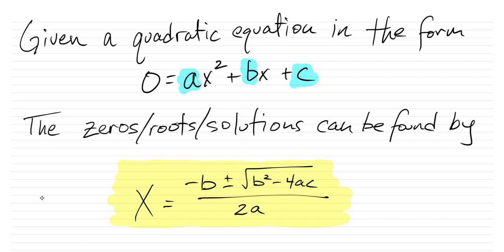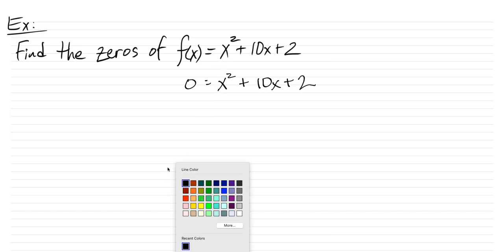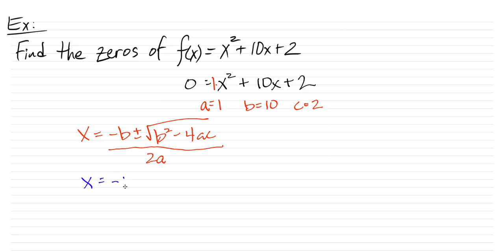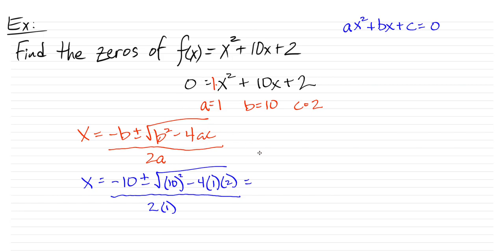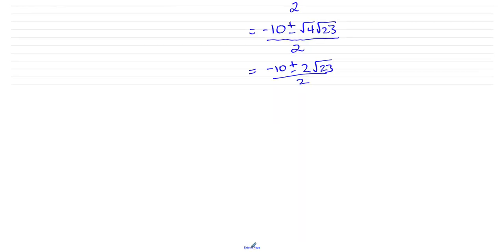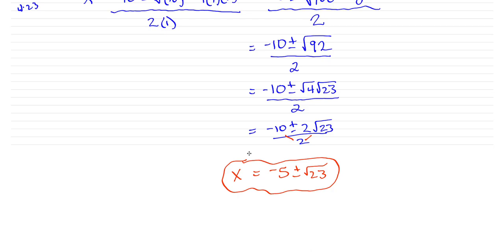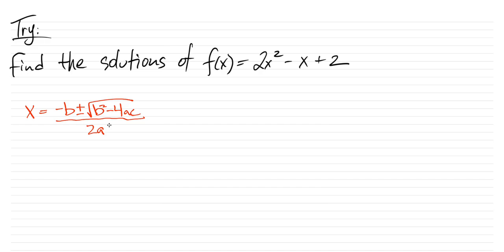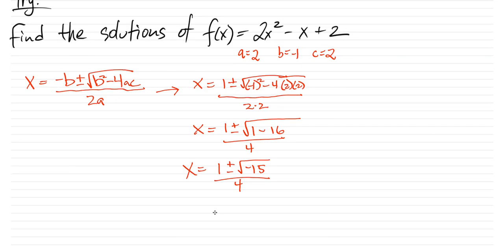11:3 Algebra 2 5 6a